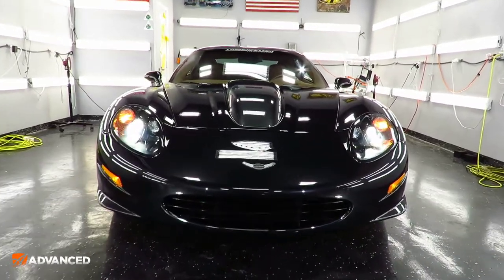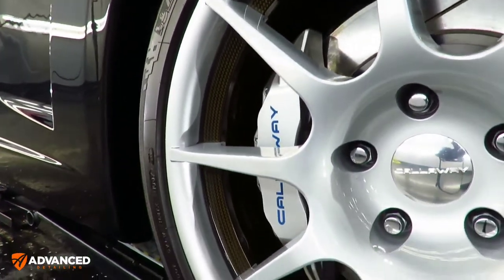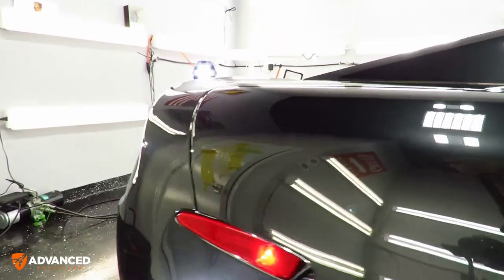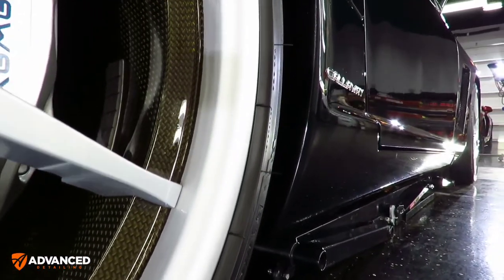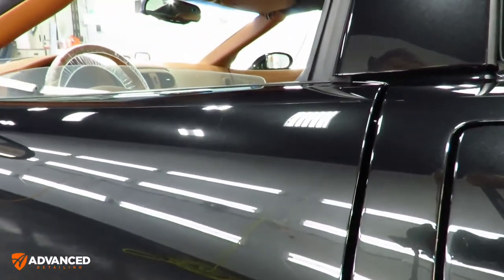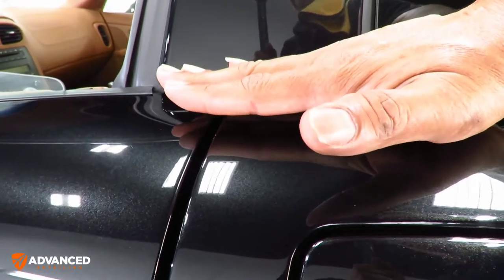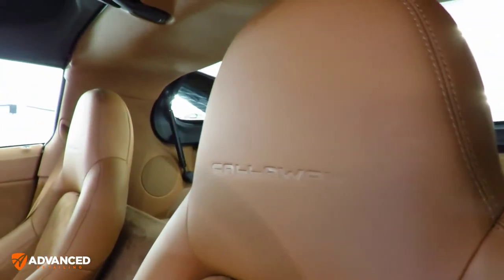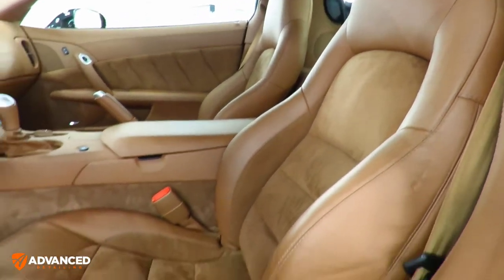2007 Callaway Corvette C16 with 700 miles / Ceramic Coated.